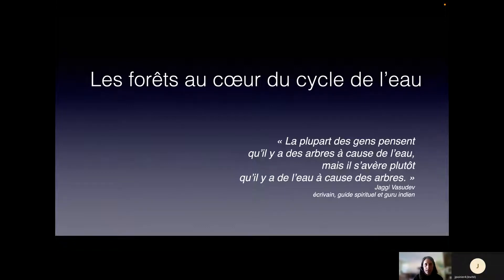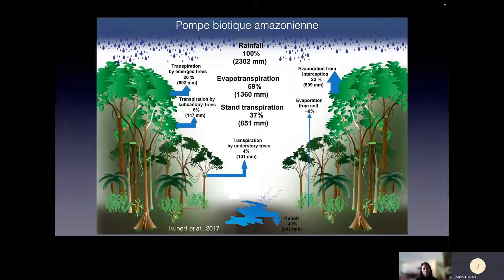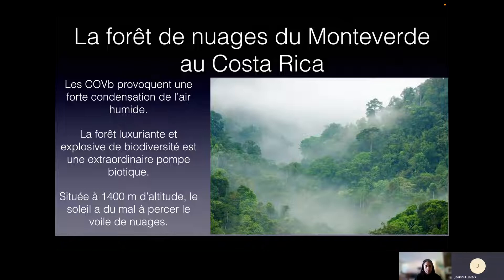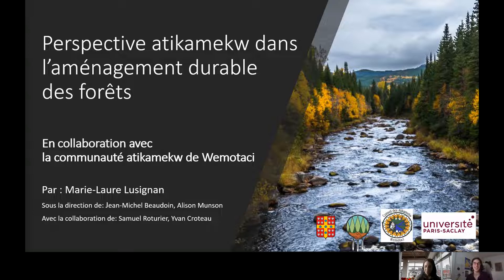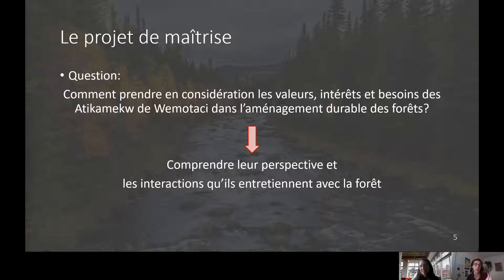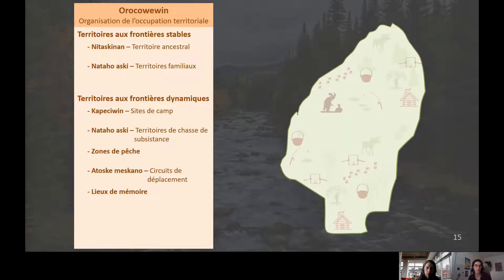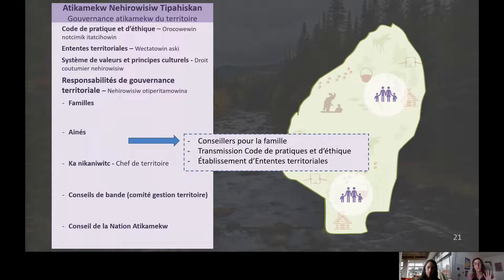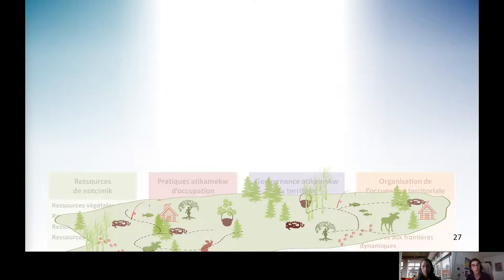Sylvi-CCC | Bloc vidéo 4 – Les connaissances complémentaires essentielles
Intervenants:
–   Bruno Boulet, retraité du MFFP et vulgarisateur scientifique
–   Marie-Laure Lusignan, candidate à la maitrise en foresterie, ULAVAL
–   Nicolas Pinceloup, Biol., M.Sc., agent de projet Conseil des Abénakis de Wôlinak